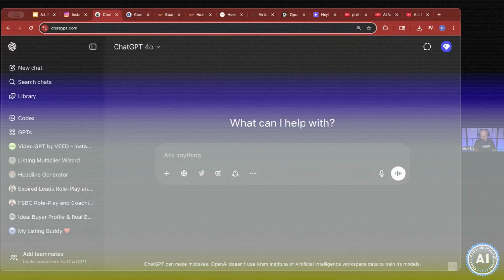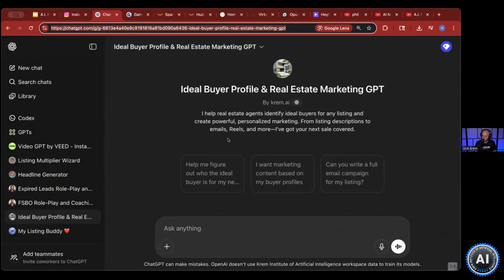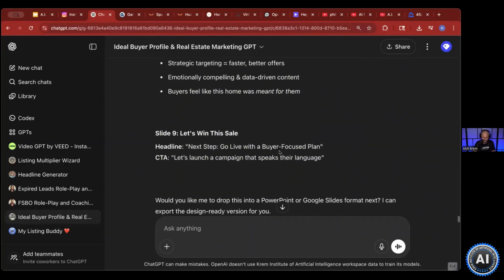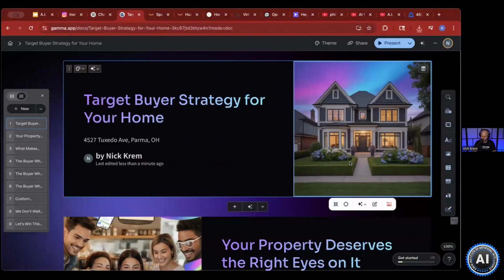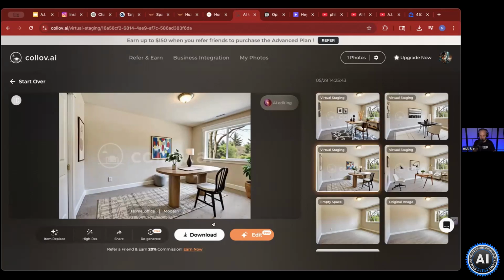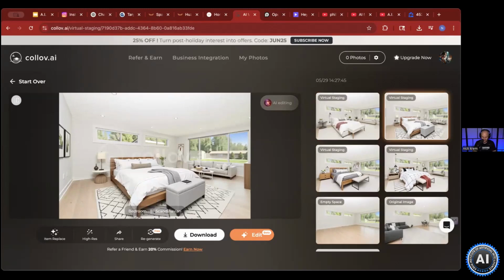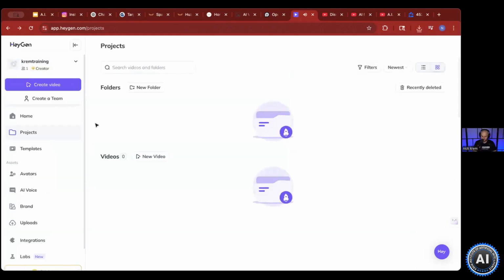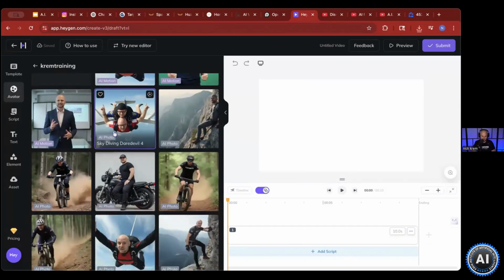BEST AI Tools for Real Estate Agents in 2026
📢 Join our FREE Weekly Live AI Workshop for Real Estate Agents!

🚀 6 BEST AI Tools for Real Estate Agents in 2026 (Boost Leads & Close More Deals!) 🏡

Ready to dominate your real estate business in 2026? I’m revealing the 6 best AI tools plus a bonus you can’t miss! Check out ChatGPT for customization, custom GPTs for contracts and buyer profiles, Gamma for presentations, AI virtual staging for listings, Opus.pro for reels, and the bonus—Heygen with multi-language AI avatars! These tools help you create presentations in seconds, stage homes with a click, and target buyers like a pro.

00:00 Intro
00:26 AI tool 1: ChatGPT
01:31 AI tool 2: Custom GPTs
02:31 Bonus Tool
05:17 AI tool 3: Gamma.app
07:47 AI tool 4: Collov.ai
10:56 AI tool 5: Opus.pro
13:28 AI tool 6: HeyGen
16:10 Free Custom GPT (My Listing Buddy)

ChatGPT - Everything Else!

Unlike the marketers you see online, their instructors understand the life of a solo real estate agent...

About this Channel:

Simple training for real estate agents who want to learn about AI for their business.